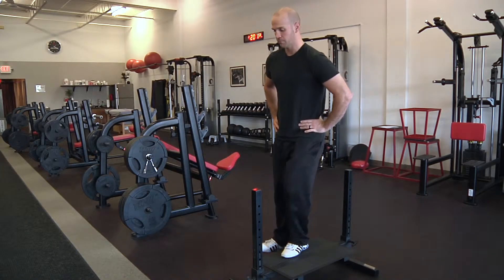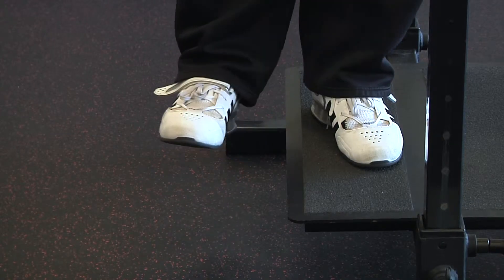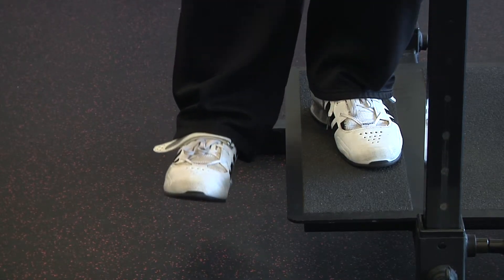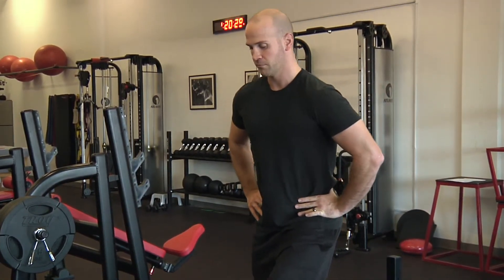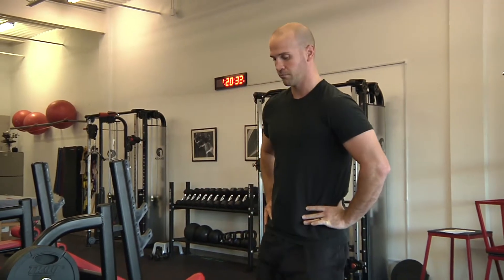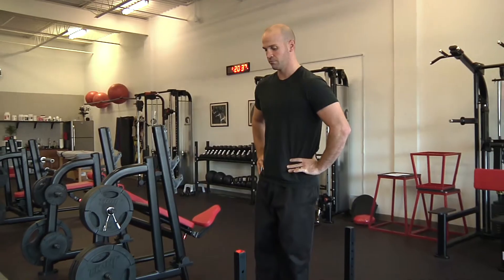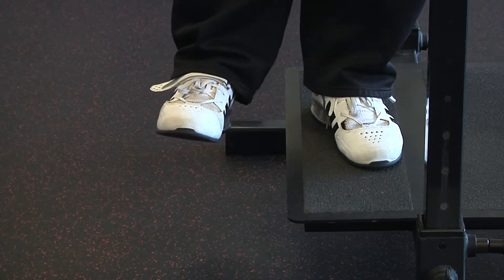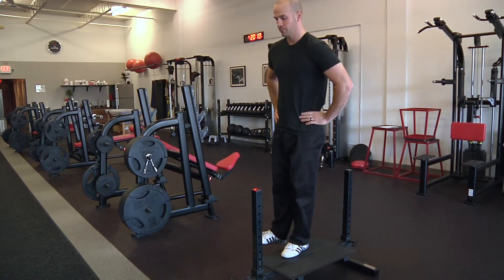Quads - Side Step Up | BBCT Demos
Here's another structural balance exercise. Try not to let the hip tilt as one leg touches the ground.

Follow us for more fitness tips, training routines, and motivational content. Get and stay fit and strong with Body By Choice Training!

Body by Choice Training is a high-end, ultra-clean private personal training center in Grand Rapids, Michigan. We specialize in tailored health and performance, aligning a client's purpose with coaching that nurtures complete wellness. Often people come to us with little hope, poor health, and injuries. Our personal satisfaction: watching those people thrive!

Customization, accountability, privacy, and individual guidance can get the results you want.